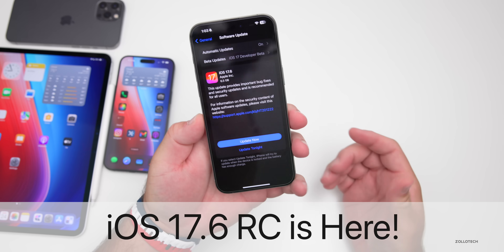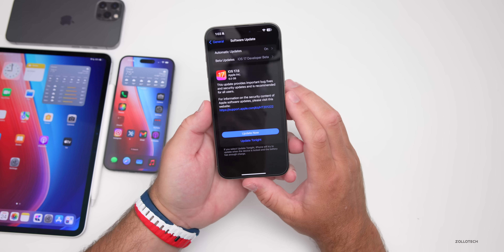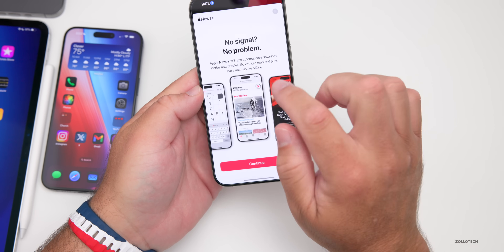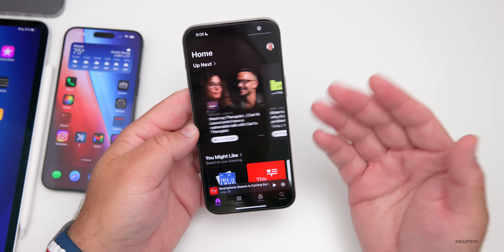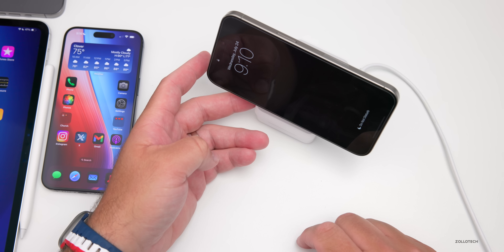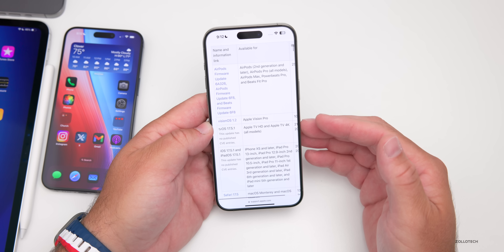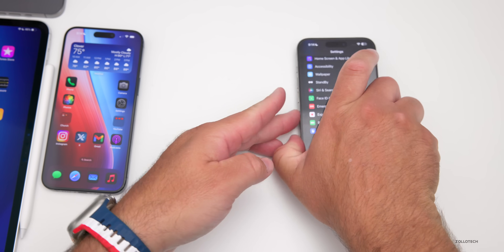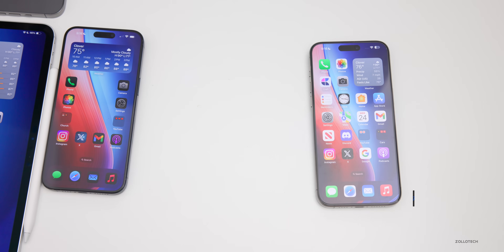iOS 17.6 RC is Out! - What's New?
iOS 17.6 RC is Out! - What’s New? - iOS 17.6 RC Released and iOS 17.6 Release Candidate or GM is out now. iOS 17.6 RC brings changes to Wallet, Find My, Repair mode, Podcasts and brings bug fixes and security updates. In this video we show you everything new in iOS 17.6 RC using iPhone 12 Pro Max, iPhone 11, iPhone 14 Pro Max and iPhone 15 Pro Max

Apple released iPadOS 17.6 RC, watchOS 10.6 RC, tvOS 17.6 RC, HomePodOS 17.6 RC, macOS 14.6 RC and visionOS 1.3 RC.

*Chapters*
00:00 - Everything New
00:22 - Size and Apple Releases
00:58 - Build Number, Notes and Modem Update
01:57 - New Features, Changes and Updates
06:29 - Notable Bug Fixes
08:16 - Bugs
08:38 - Security Updates
09:04 - Performance
09:29 - Benchmarks
09:54 - Heat
10:07 - Battery Health and Battery Life
10:52 - Should You Install iOS 17.6 RC?
11:04 - iOS 17.6 Public Release Date
11:28 - iOS 18 Beta 5 and Public Beta 3 Release
11:48 - iOS 17.7 Beta 1
12:04 - Conclusion